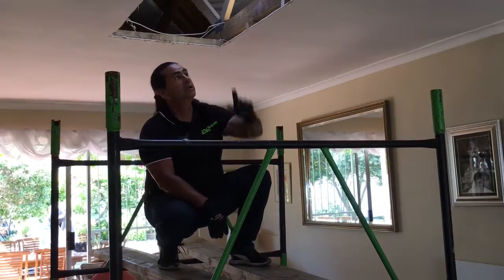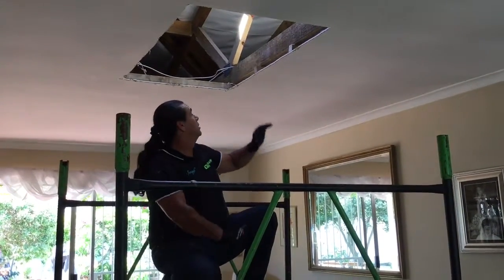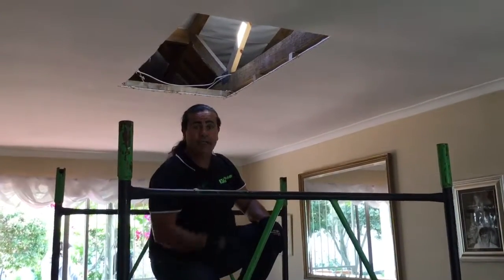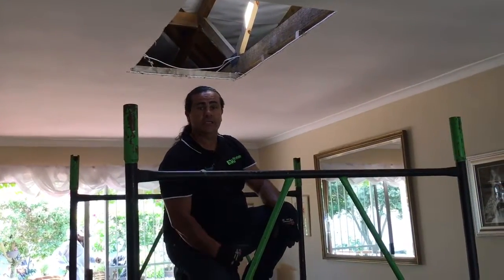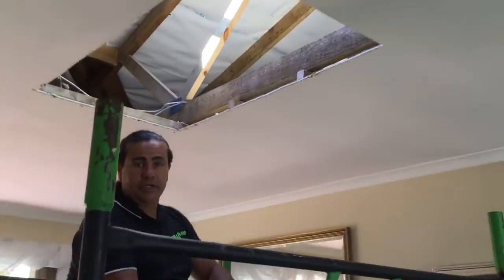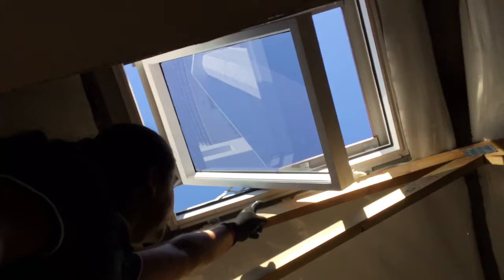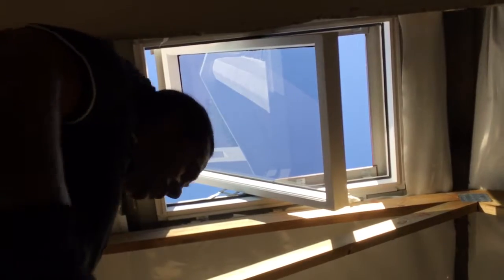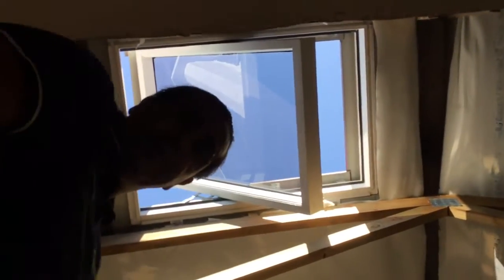Part 6- Roof window installed into concrete tile with light shaft